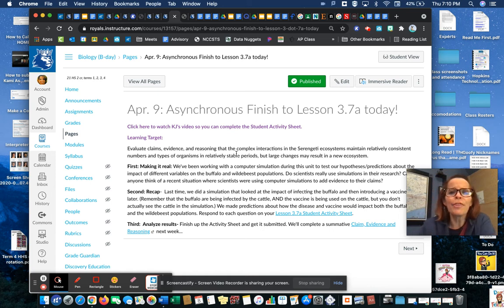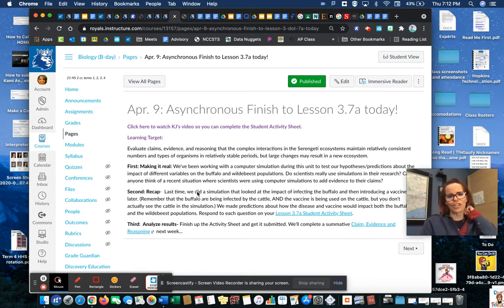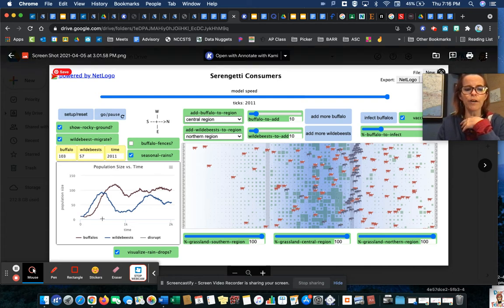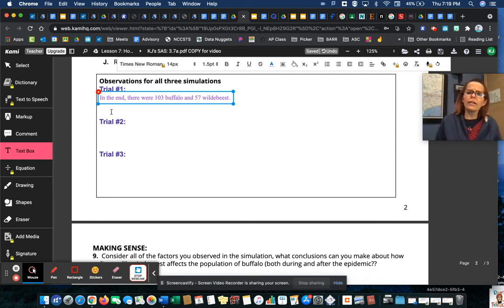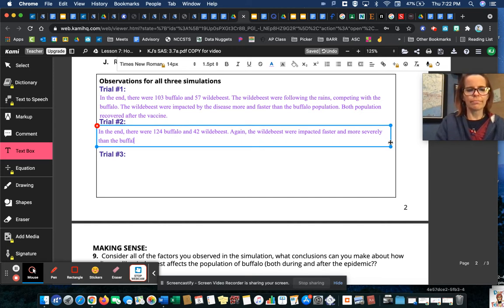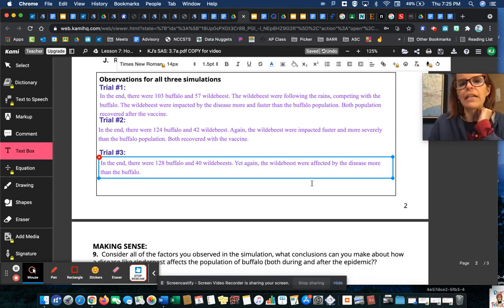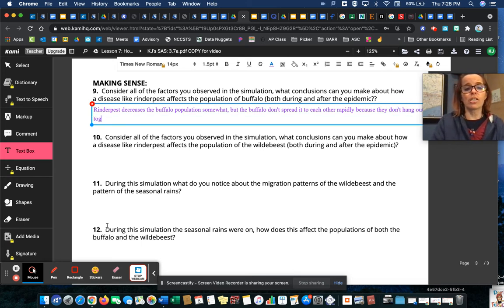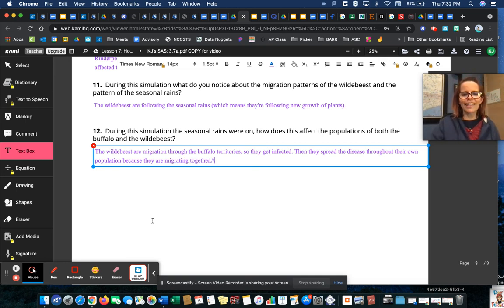Asynchronous Lesson 3.7a